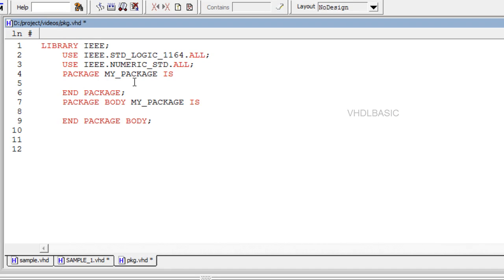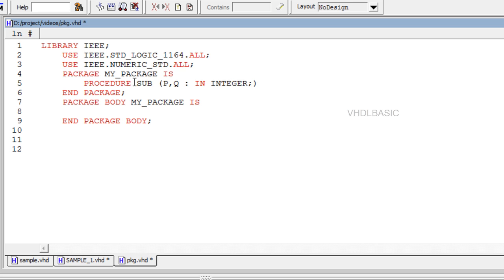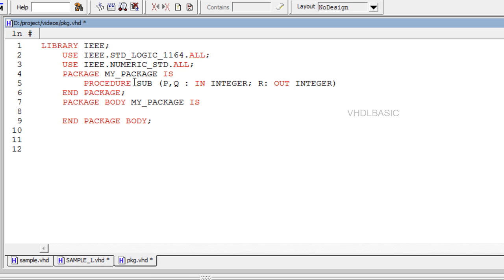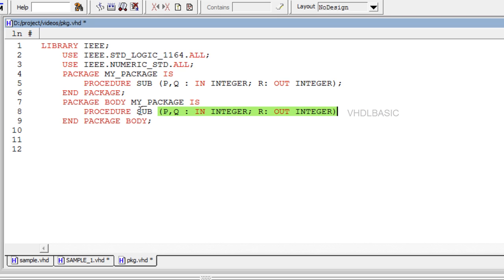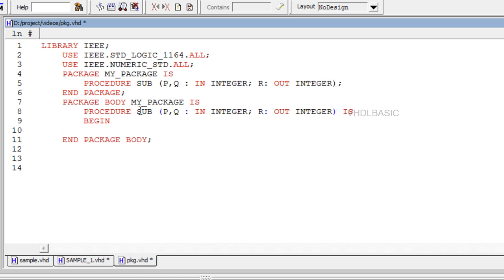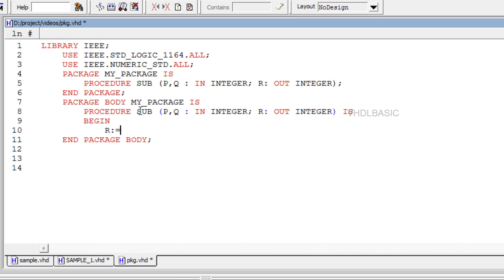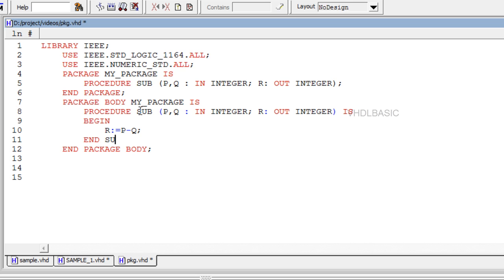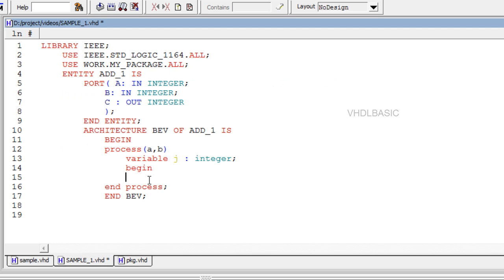VHDL BASIC Tutorial - PROCEDURE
Code Example : PROCEDURE

IN THIS VIDEO WE ARE GOING TO SEE ABOUT PROCEDURE.
A PROCEDURE is very similar to a FUNCTION and has the same basic purposes. A procedure can return more than one value. Like a

FUNCTION, two parts are necessary to construct and use a PROCEDURE:
--the procedure itself (procedure body)
--procedure call
Syntax for procedure declaration is "procedure procedure name open parenthesis parameter list close parenthesis"
syntax for procedure body is starting with "procedure procedure name open parenthesis parameter list close parenthesis is"
begin ending with "end procedure name"

A PROCEDURE can have any number of IN, OUT, or INOUT parameters, which can be SIGNALS, VARIABLES, or CONSTANTS. For input

signals (mode IN), the default is CONSTANT, whereas for output signals (mode OUT or INOUT) the default is VARIABLE.

WAIT, SIGNAL declarations, and COMPONENTS are not synthesizable when used in a FUNCTION. The same is true for a PROCEDURE,

with the exception that a SIGNAL can be declared, but then the PROCEDURE must be declared in a PROCESS.

Moreover, besides WAIT, any other edge detection is also not synthesizable with a PROCEDURE (that is, contrary to a function, a

synthesizable procedure should not infer registers).